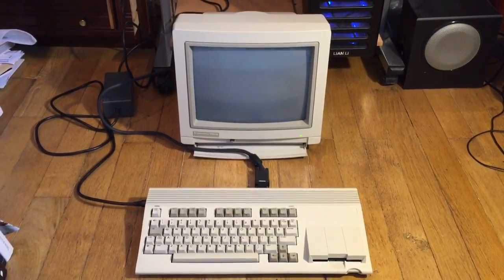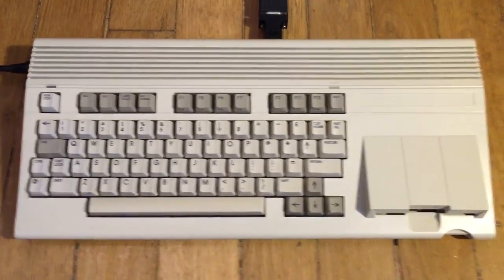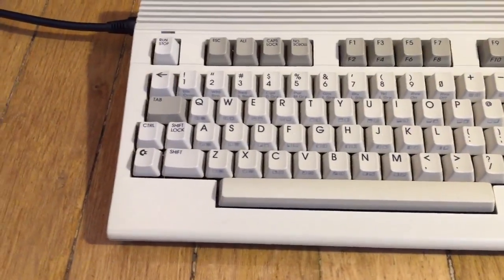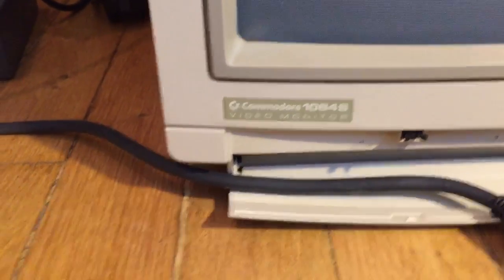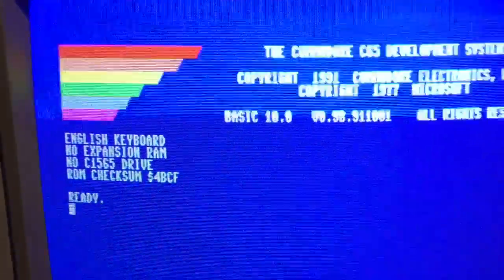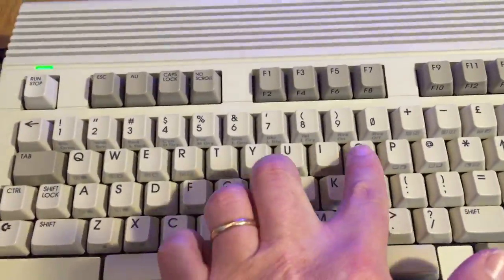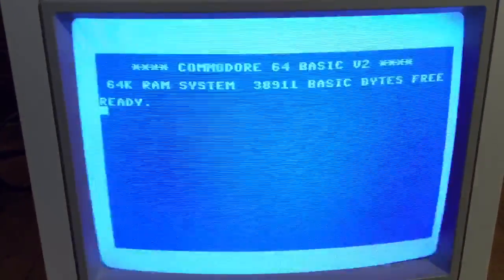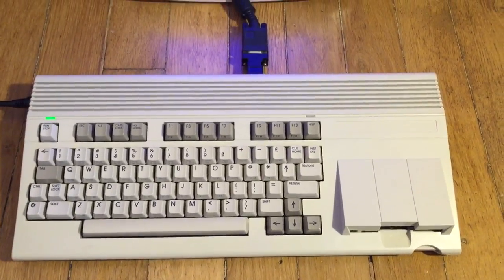Commodore 65 quick demo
I am selling my C65. Here is a quick demo.